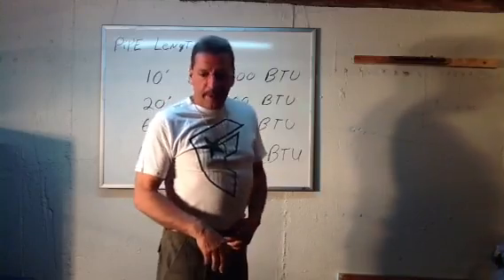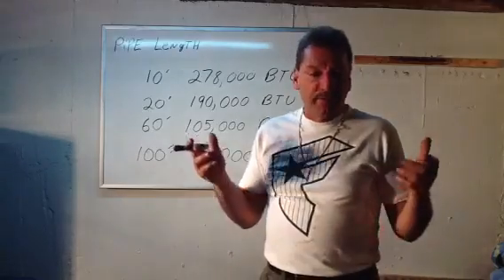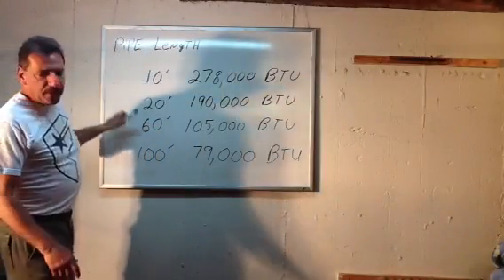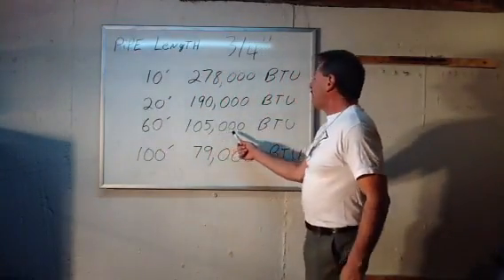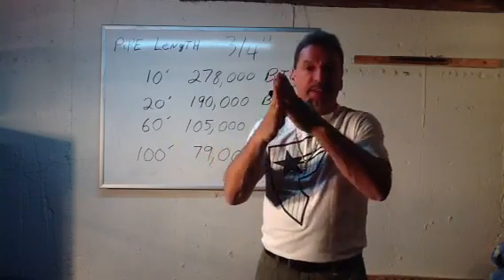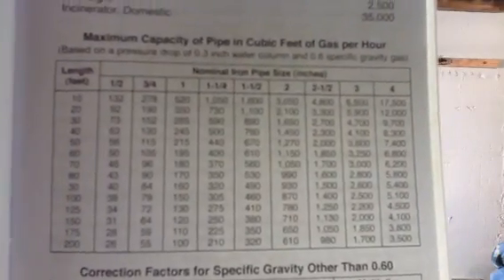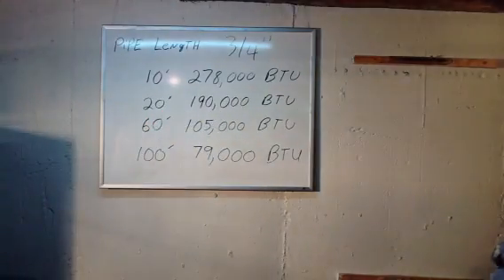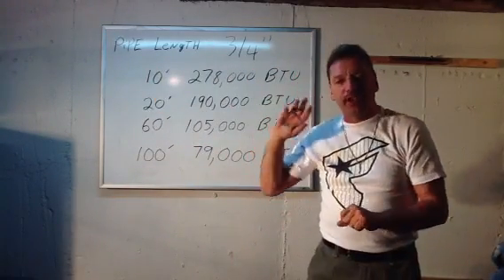understanding gas pipe distances VS. BTU (loudepot)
learn how far you can run a gas line, and why it must be increased when running a long distance. like these tutorials? please go to the APP store and type in loudepot, for .99 cents I will educate you, ps the app is always updated for free-its only a one time .99 cent purchase , thank you. Loudepot...